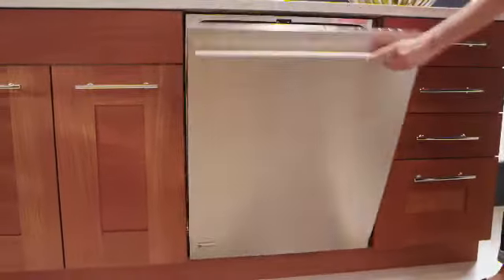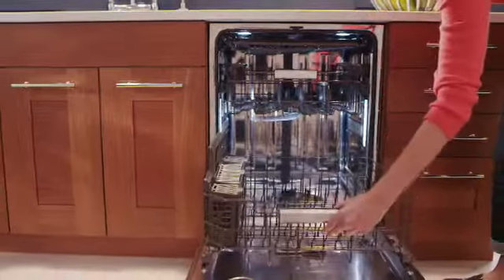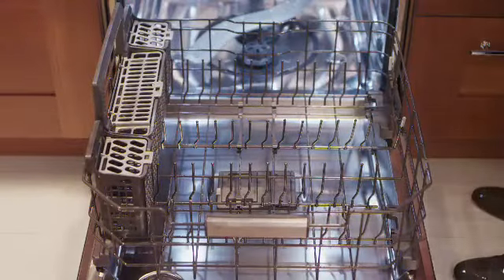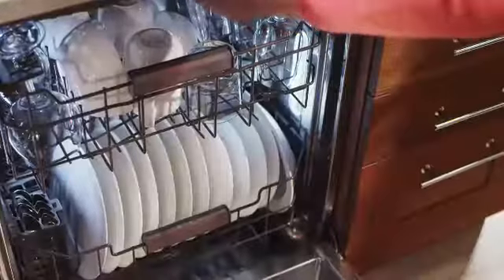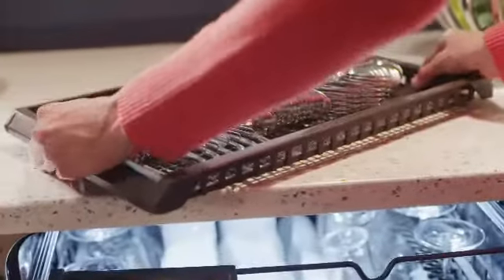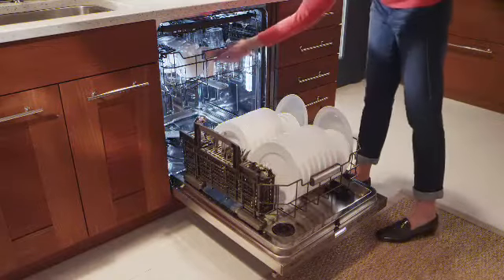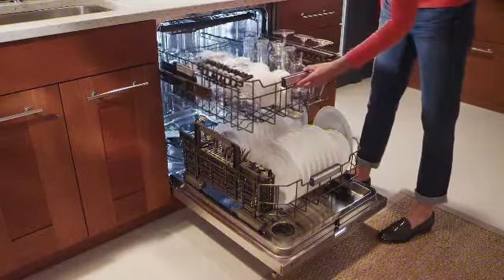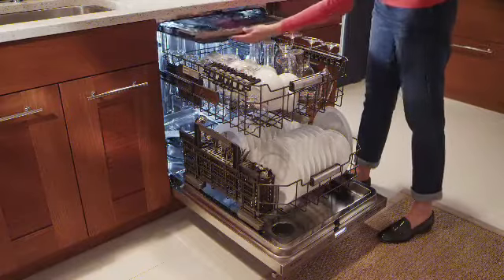Monogram Dishwasher Loading Flexibility